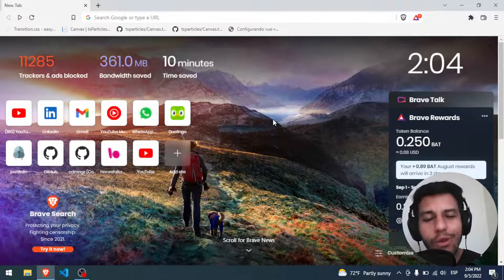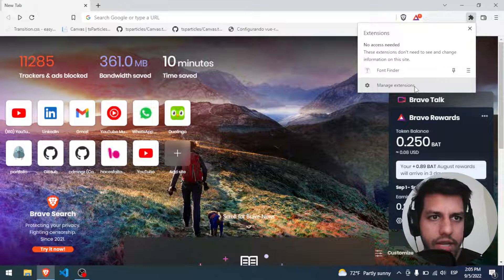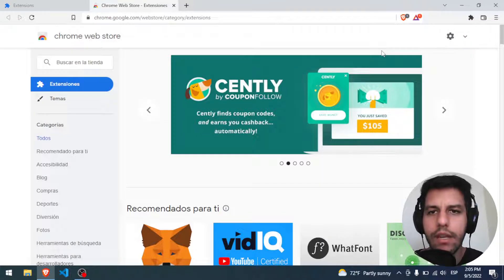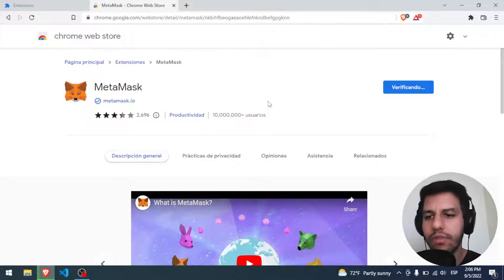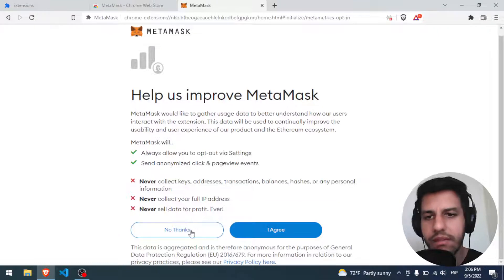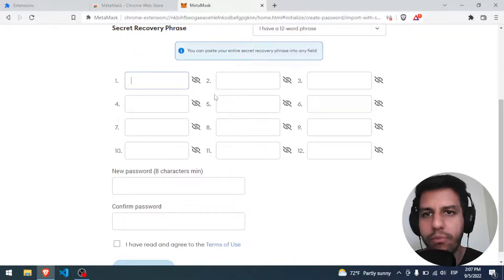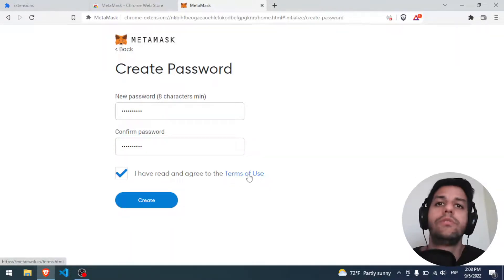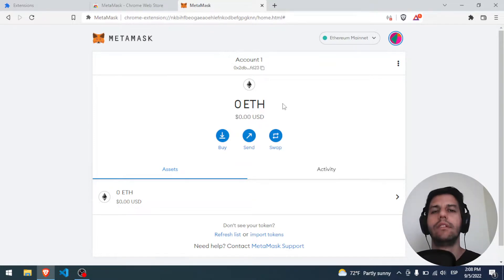Install Metamask on Brave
In this video you will learn how to install the metamask wallet extension on your brave browser, the proccess is the same for google chrome.

If you have any doubt, please let it on the comments, I will try my best to answer it.

Regards